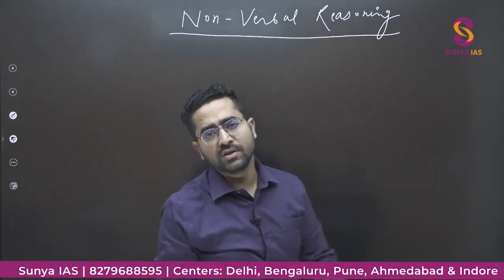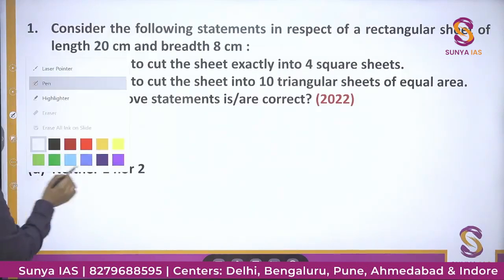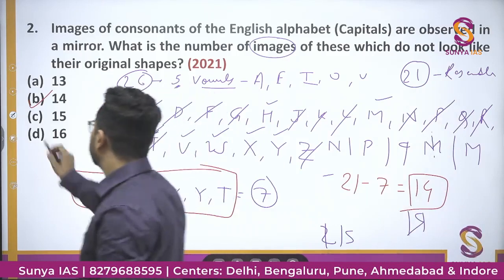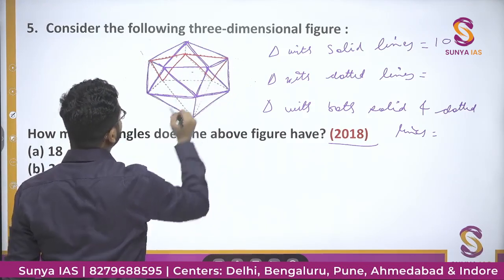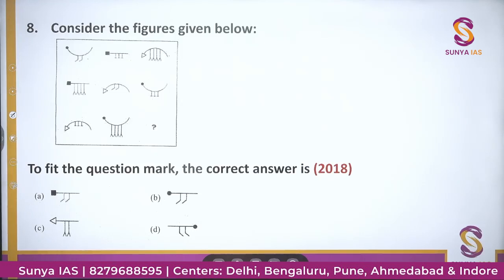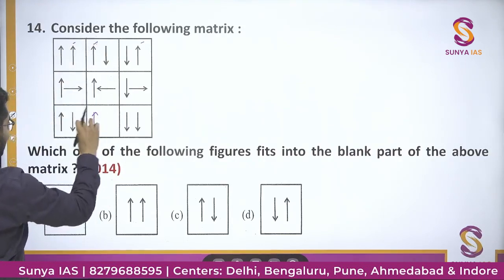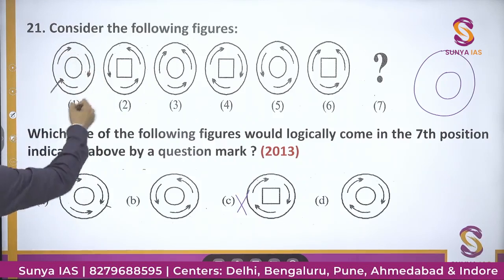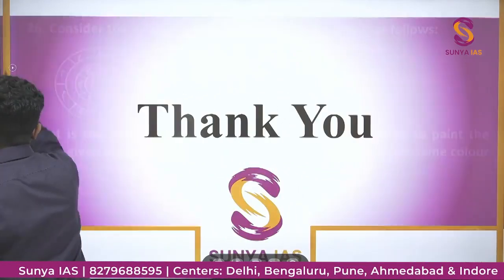CSAT PYQs(Topic-Wise) - Non Verbal Reasoning | UPSC CSE Prelims 2023 | Sunya IAS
Time-Stamps:
0:00 - Intro
19:27 - Question 1
1:1:00 - Question 7
1:30:57 - Question 18

CSAT Course by Team of IITians(UPSC CSE 2023)